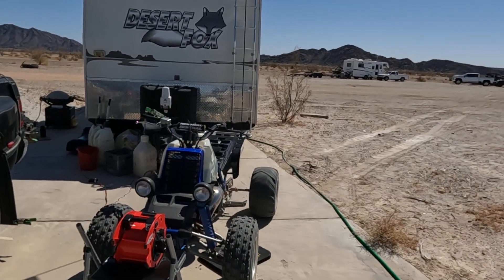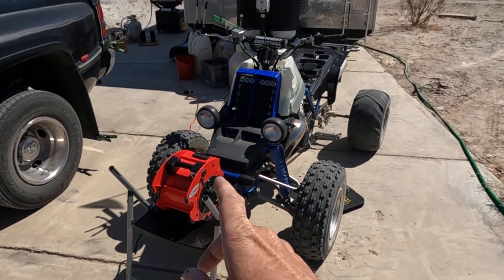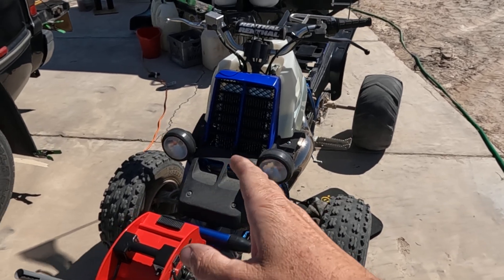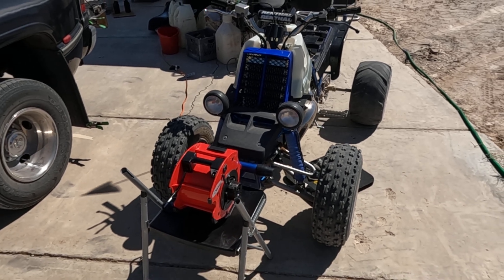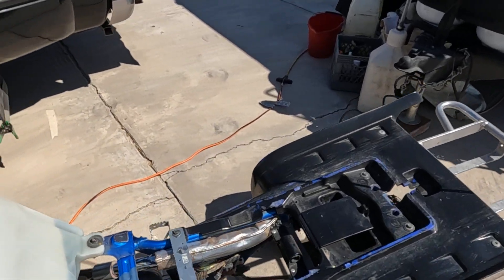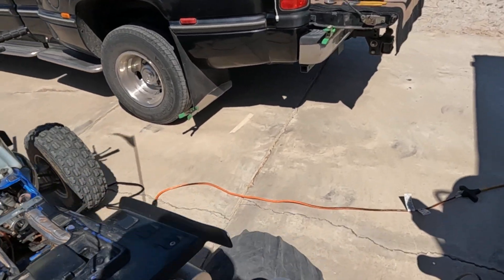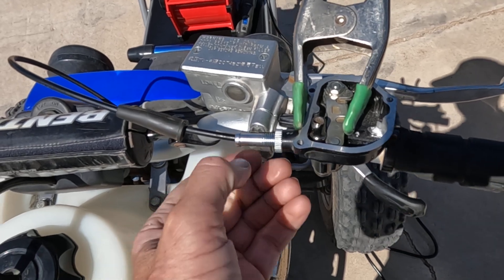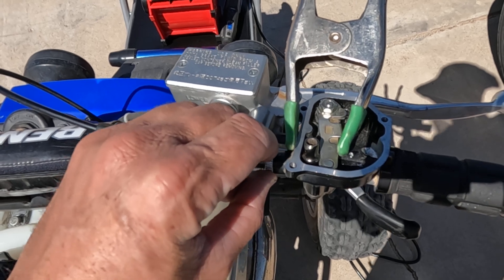How to Syncronize Banshee PWK Dual Carburetors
Showing my method of syncing dual 35 PWK Kehin carbs on a 421 serval Yamaha Banshee. Carb sync is the process of making sure each carburetor is flowing the same equal amount of airflow (cfm ) with each other. If the carbs are not equal with each other, you can overheat, lean out one side, and the engine will not run correctly. Verify this step before you do any jetting changes.

STEP 1 Back out idle screws, bottom out slides, make sure slides open all the way to full throttle. Then turn in idle screws about 2 tuns each side. Set idle sync with vacuum tool.
STEP 2 Set some slack on cable at thumb throttle, put 1/4 drive socket in to wedge throttle. Start engine bring up rpm slightly to raise both slides, then sync the carbs with vacuum tool.
Double triple check vacuum flow of carbs.